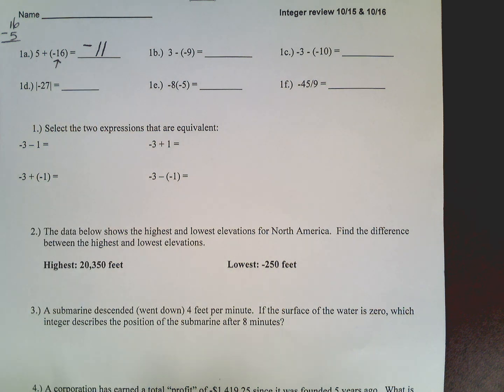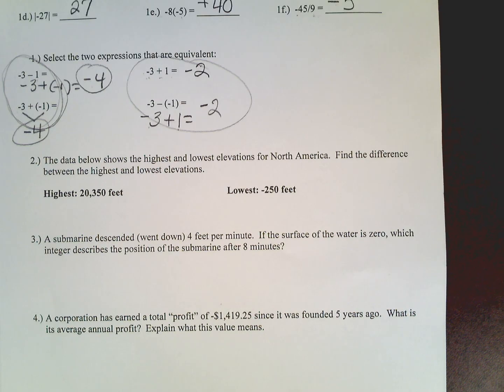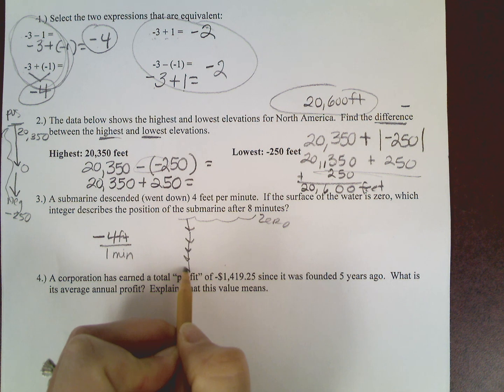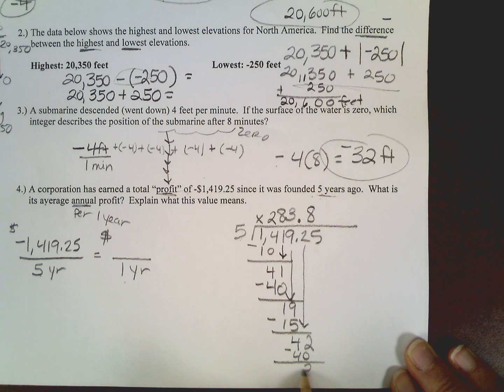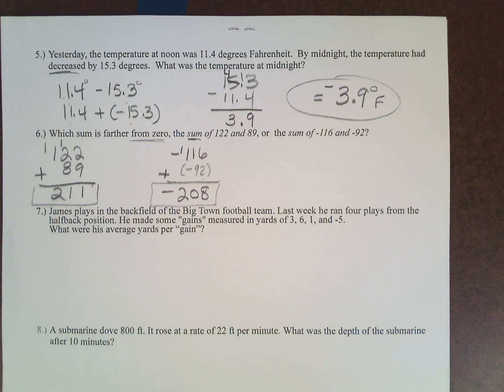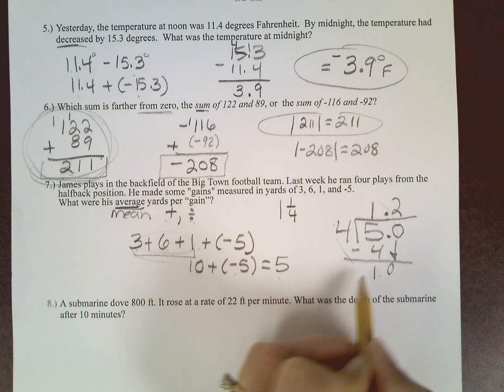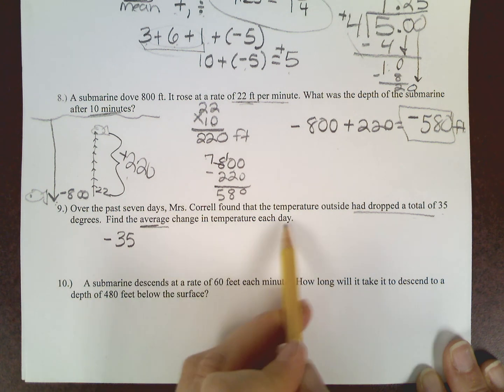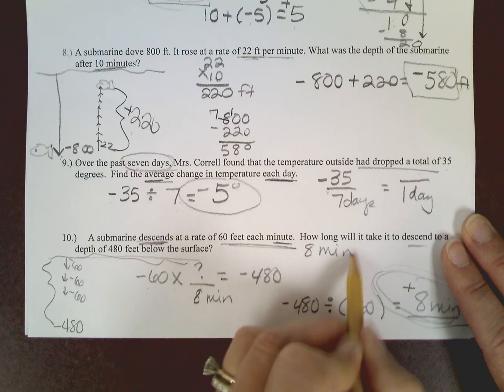October 15th & 16th